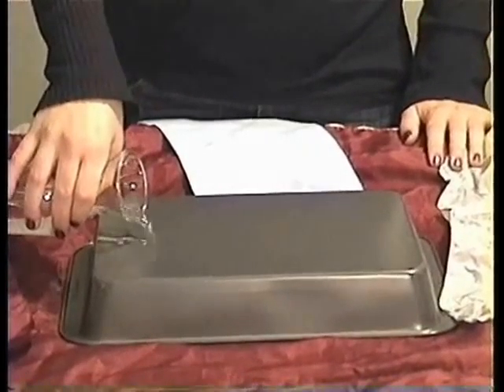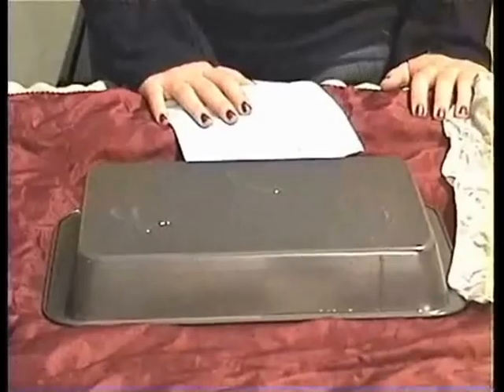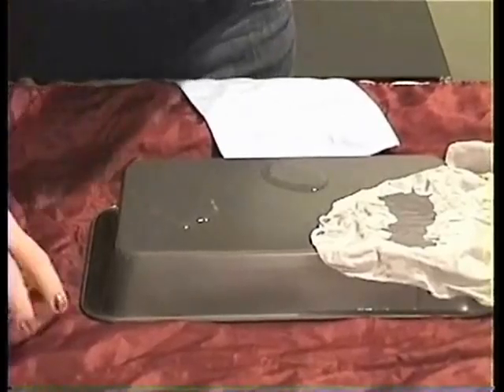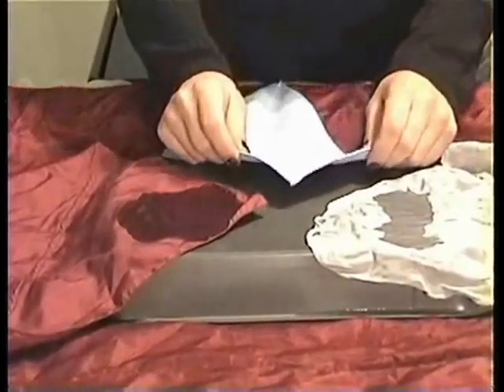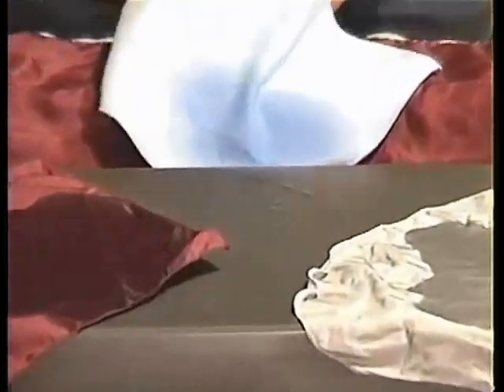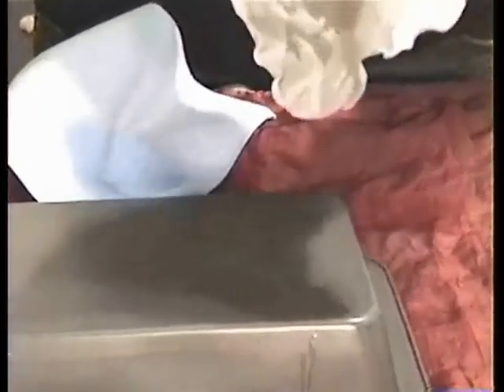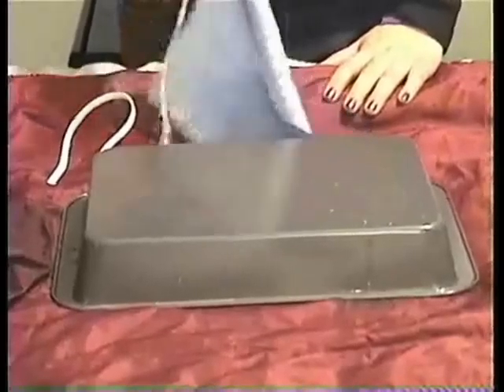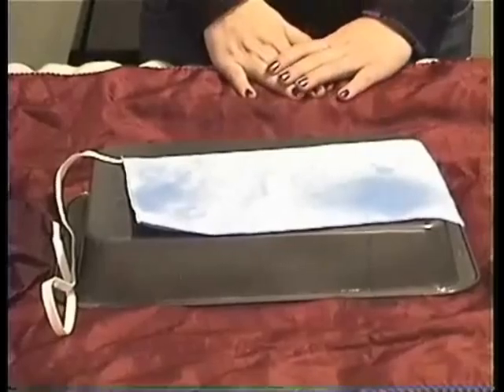Players Microfiber Swabs VS Other Microfiber & Silk Swabs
Watch as we compare the Players Microfiber Swabs with other microfiber and silk swabs on the market.